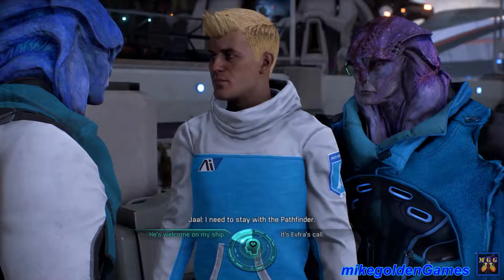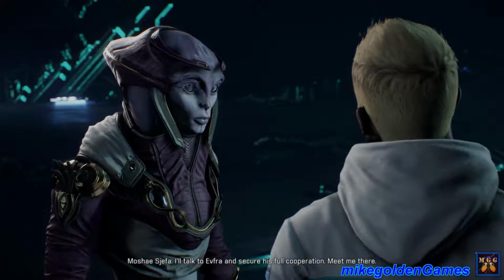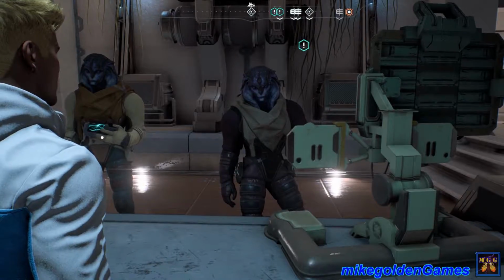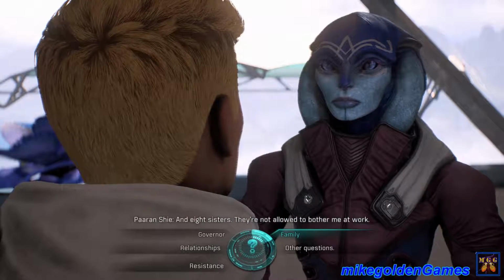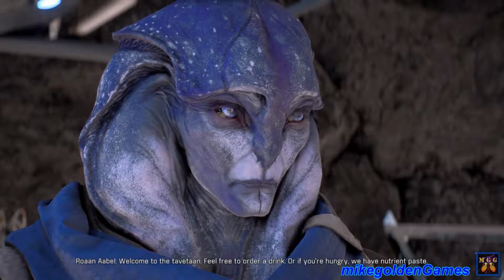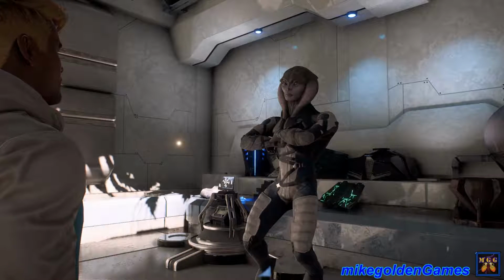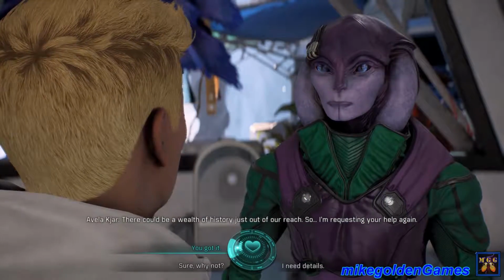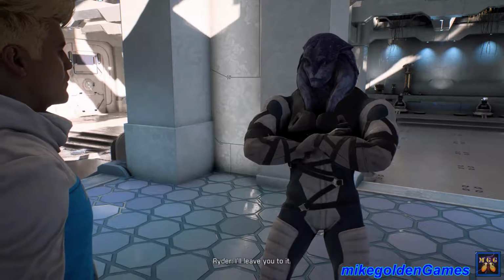Exploring the City on Aya Mass Effect: Andromeda Episode 44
This episode of Mass Effect: Andromeda we continue the story quest A Trail of Hope.  After leaving Voeld and returning to Aya, we finally get to explore the Capital city of the Angara.  Ok so GTA 5 and LSPDFR is giving me trouble again.  I think I need to rebuild my mods folder from scratch.

Be sure to like my Facebook page to stay up to date on when I am streaming and what is going on with the channel in general.

If you are feeling generous and would like to support me, here is my donations / tips page: